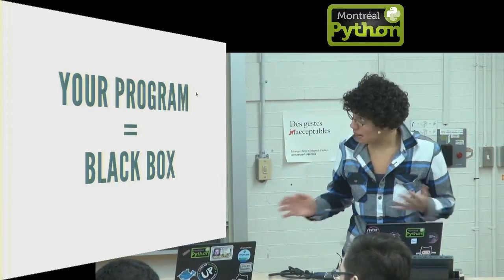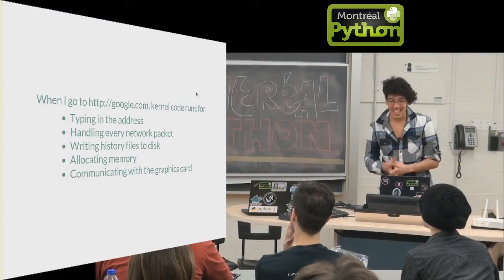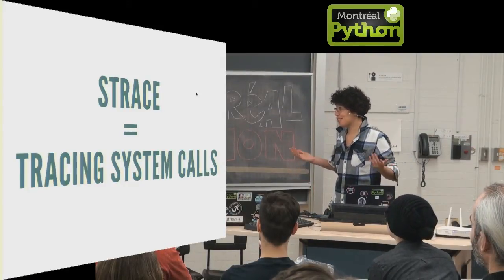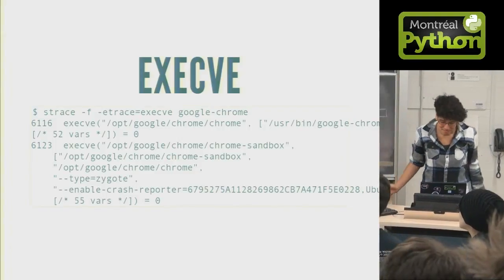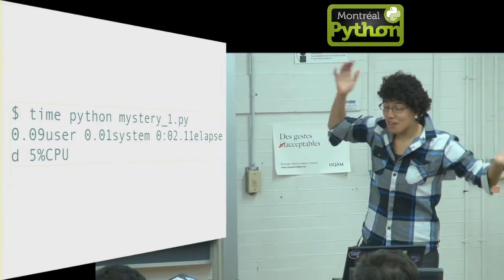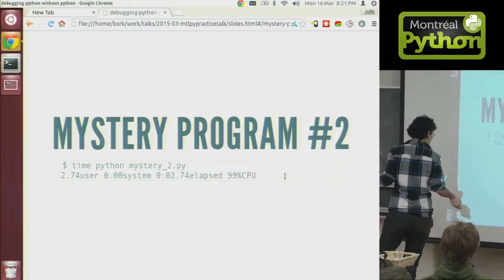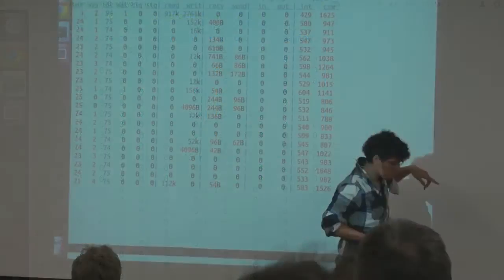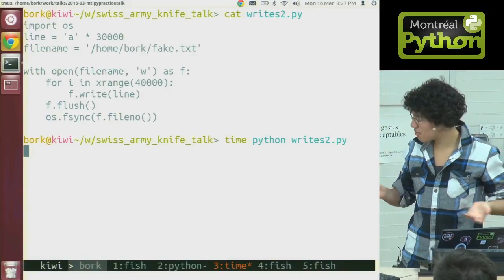Systems programming as a swiss army knife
Montreal, March 16th, 2015, by Julia Evans - You might think of the Linux kernel as something that only kernel developers need to know about. Not so! It turns out that understanding some basics about kernels and systems programming makes you a better developer, and you can use this knowledge when debugging your normal everyday Python programs.